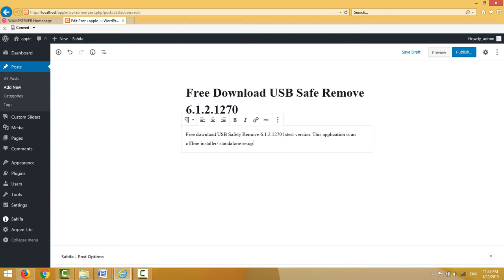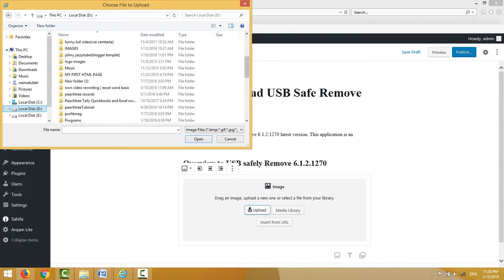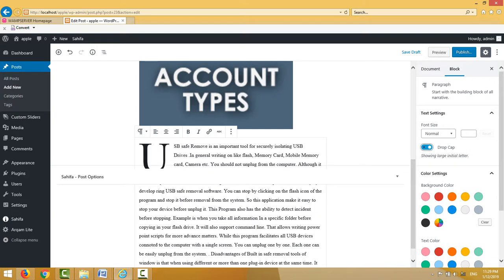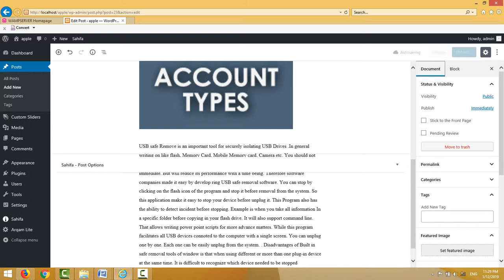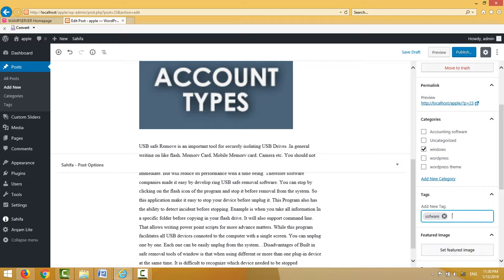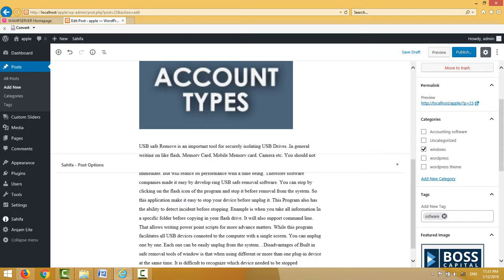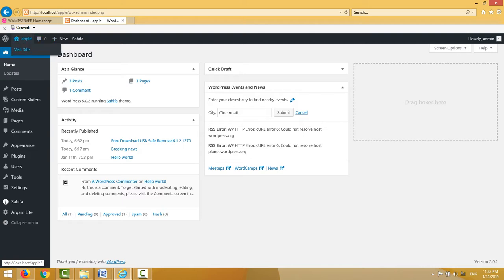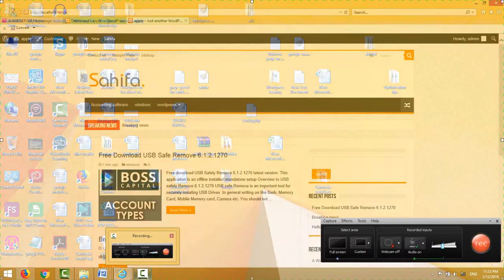how to make wordpress website post images and feature image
Make wordpress website Post Images and feature images.

create Images between the  post to make the post beautiful.
makes features images for each post or select the post images.
you can upload images from  your computer, any website or from your wordpress Media.
after upload an image in the post. on the right side bottom there will be a feature image option click on this option and select the image from this present post.